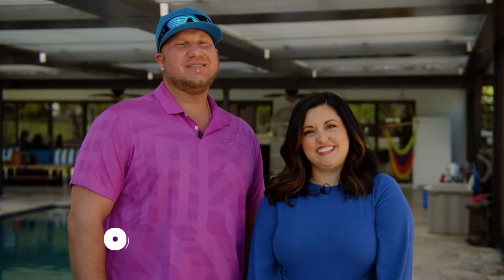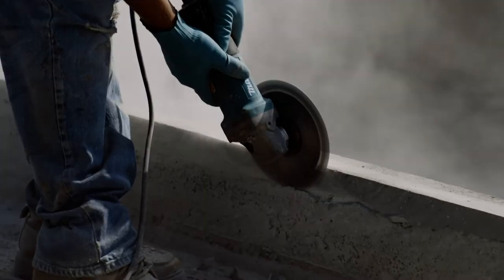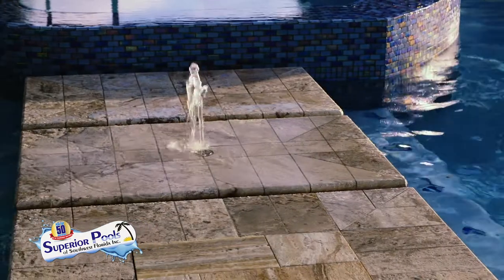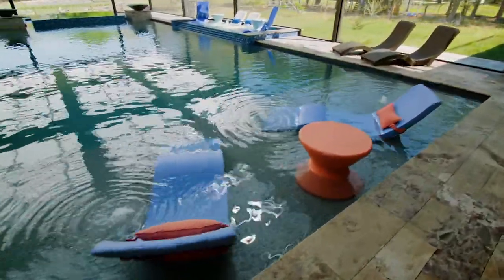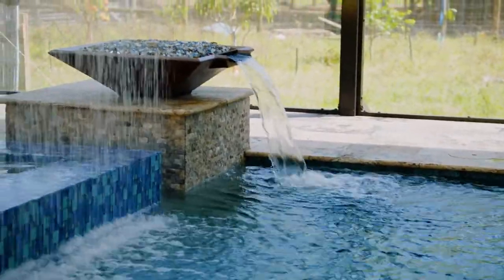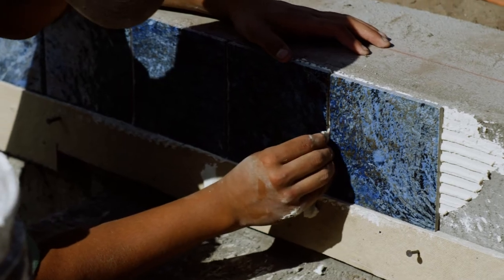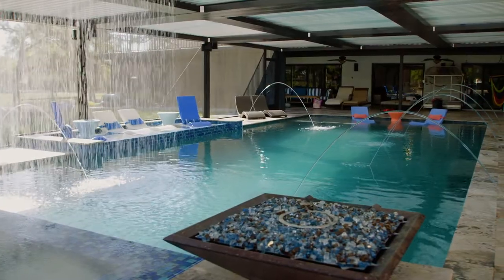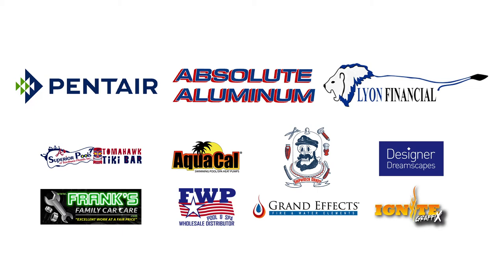Home Sweet Home By Superior Pools Season #4, Episode 1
Home Sweet Home with Superior Pools airs on ABC 7 on Sundays at 12:30.

Watch all new episodes of Home Sweet Home By Superior Pools, on Sundays once a month. Check your local listings.

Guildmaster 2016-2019